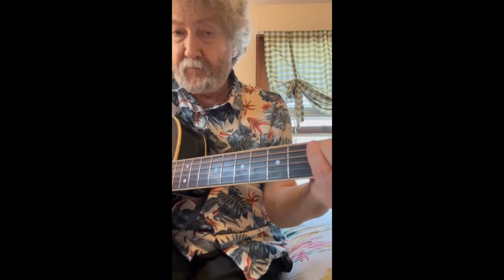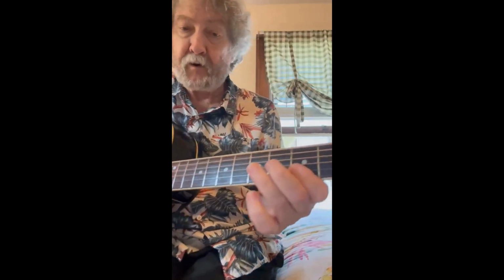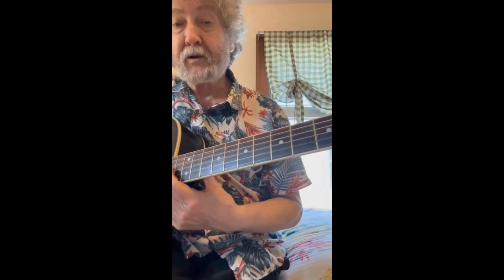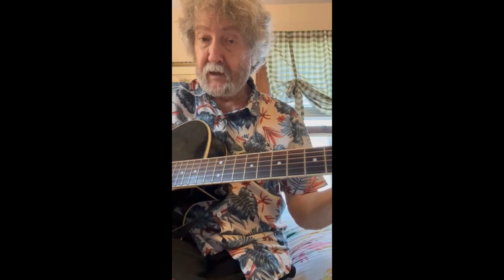TRYGESIS THURSDAY NEWSLETTER 06 19 2025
Here is the TRYGESIS THURSDAY NEWSLETTER for June 19 -- only a day late this week. Swift talks playing in the Key of C and playing and writing songs with catchy riffs. Can you say, "Smoke On The Water" or "My Sharona"?
It's been a busy week. Trygesis continues to rehearse for their first live gig. No dates have been set, but it won't be too much longer. I'd give an estimate, but I'm usually overly optimistic. We will be ready when we are ready. Until then our live videos from the studio have been uploaded below. And be sure to support all the terrific bands playing in your locale this weekend!